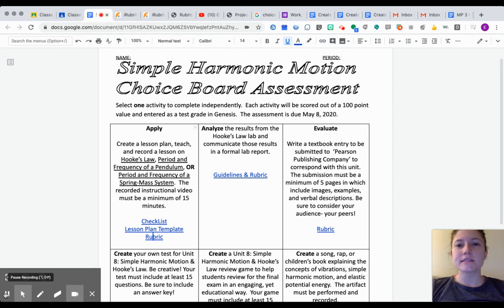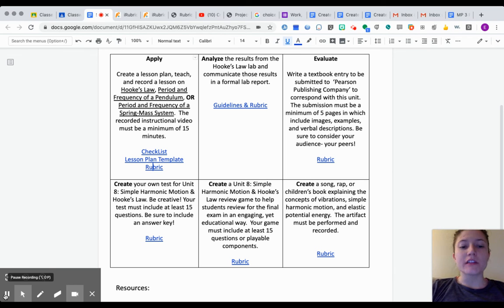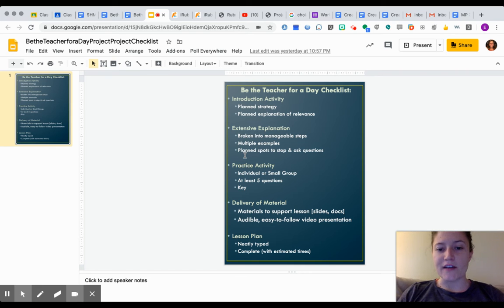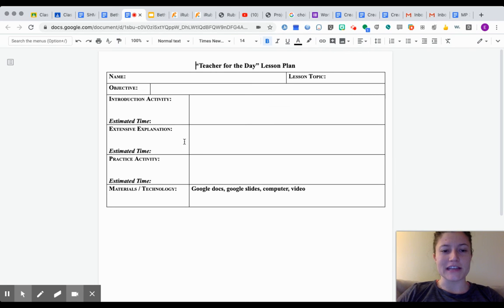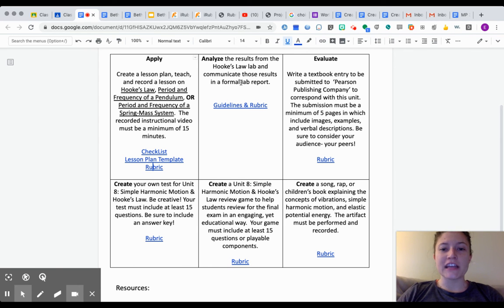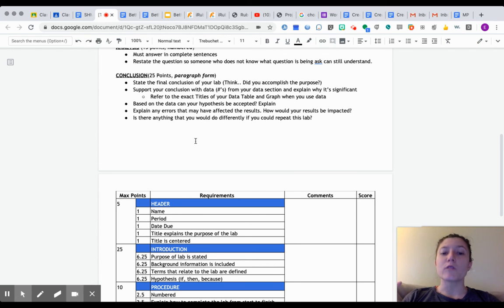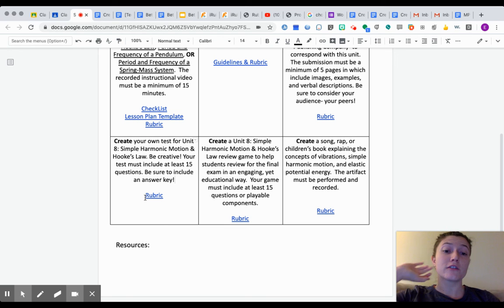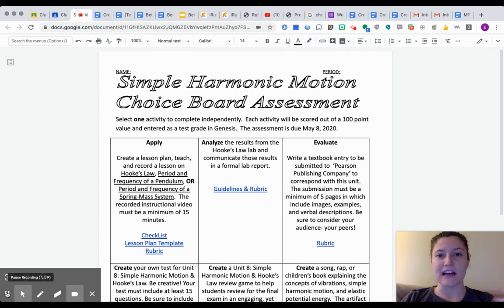SHM Choice Board Explanation